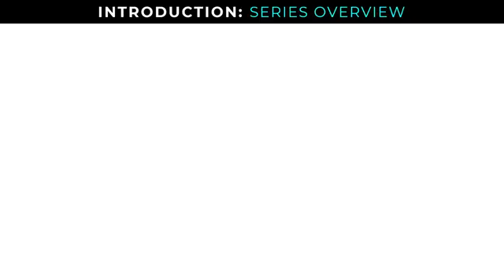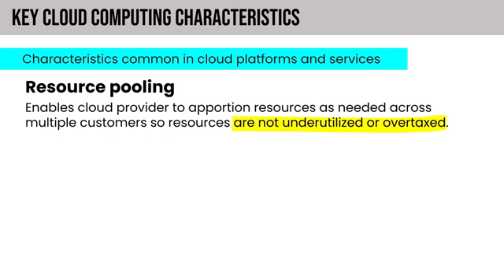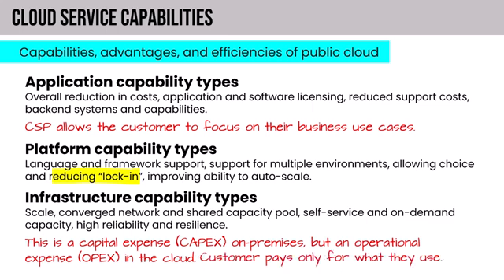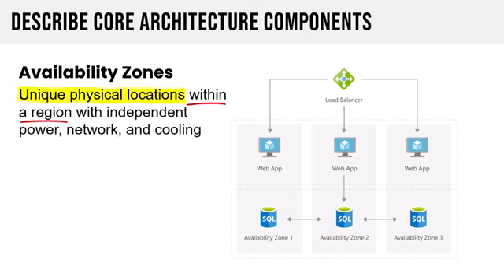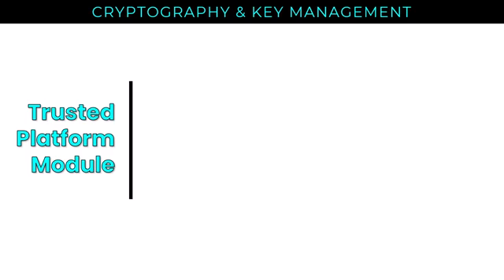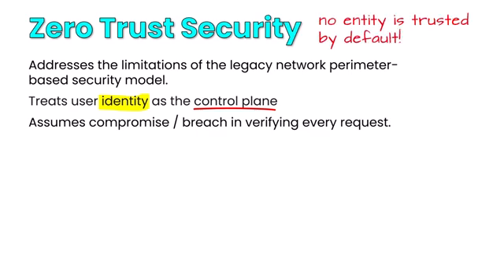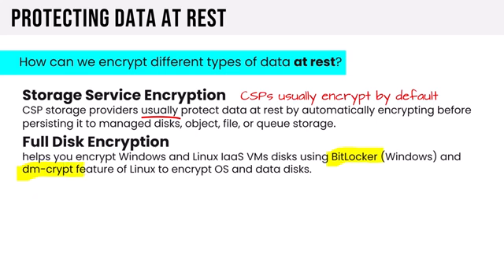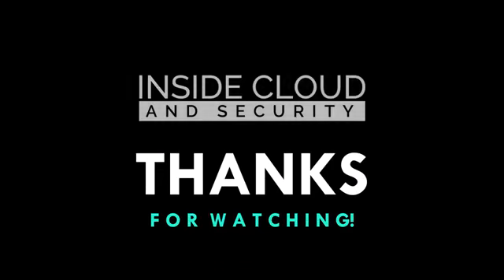CCSP Exam Cram DOMAIN 1 (2023)